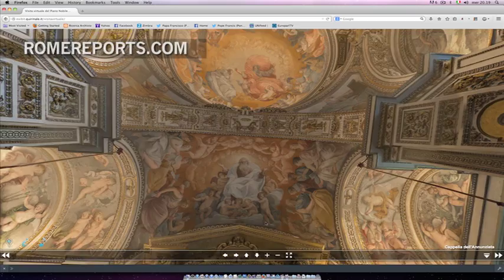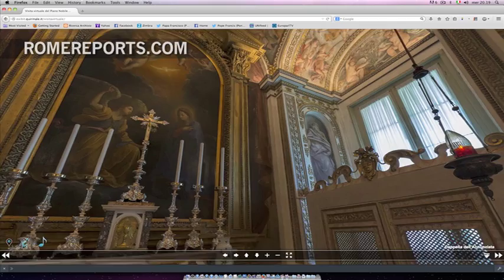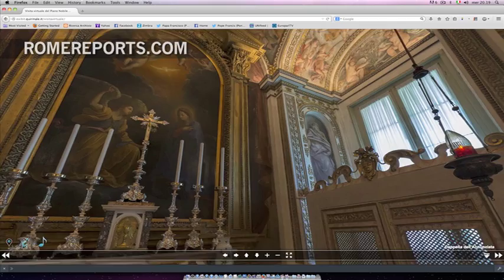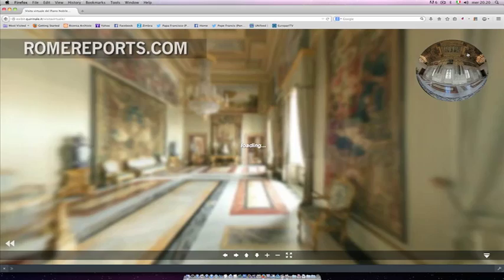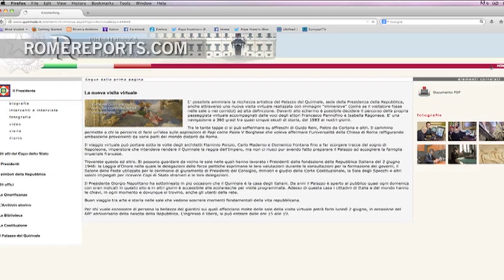Former house of the Popes turned into presidential residence, open to the world | Art&Culture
The Quirinale Palace is among the most important sites in Rome. Nearly all the major architects from the 16th to the 18th Century contributed in some way to its development.